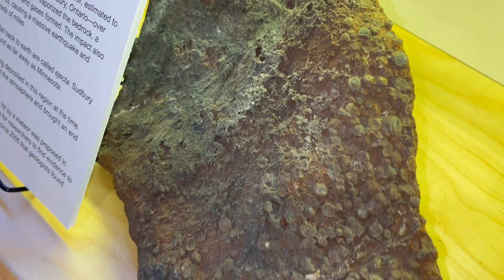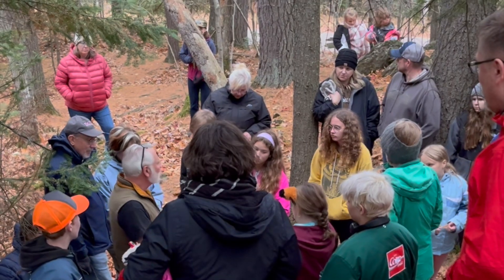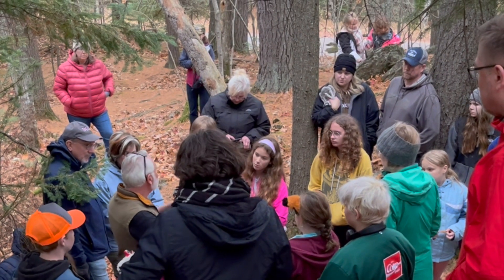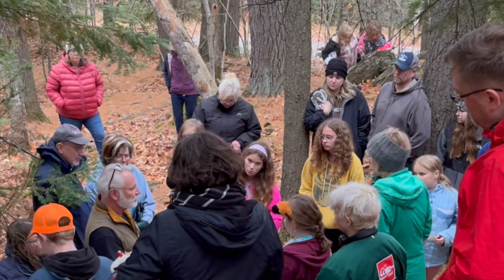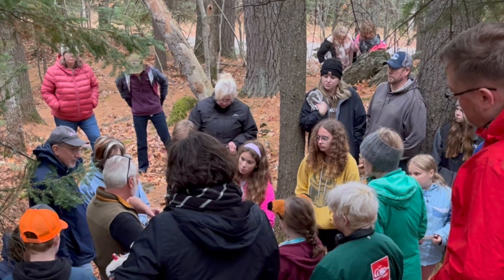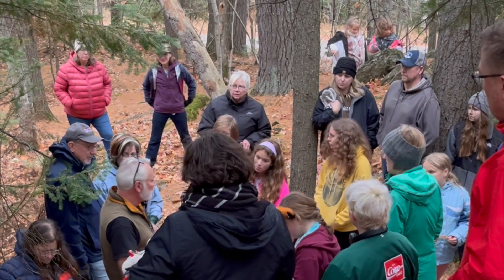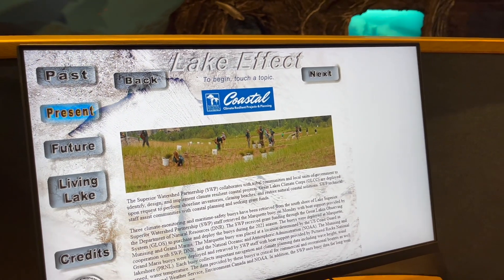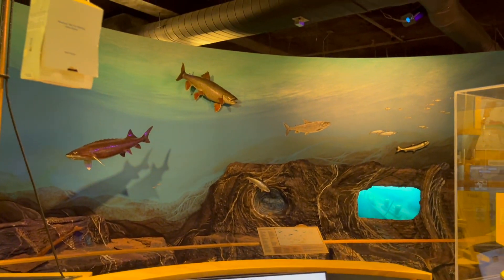Sudbury Meteorite Impact Ejecta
NEW display in the Permanent Gallery, some Sudbury Meteorite Impact Ejecta. Stop in to see and feel these 1850-million-year-old specimens and learn more about their origins. Also check out the Lake Effect kiosk’s new addition by the Superior Watershed Partnership.
Museum hours are
M-F, 10am-5pm
Wed, 10am-8pm
Sat, 10am-3pm

X: @/ MarquetteMuseum